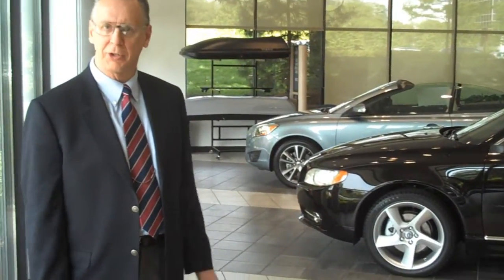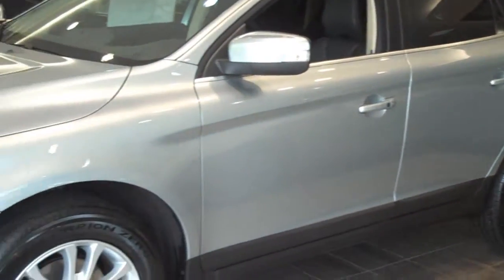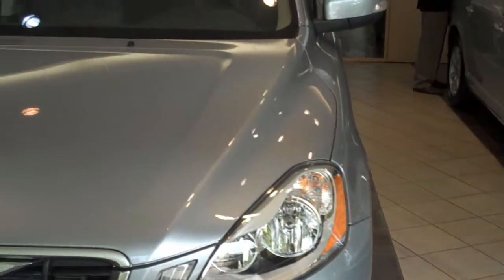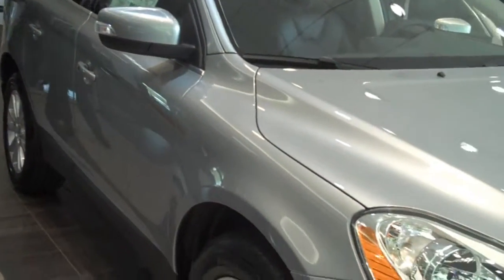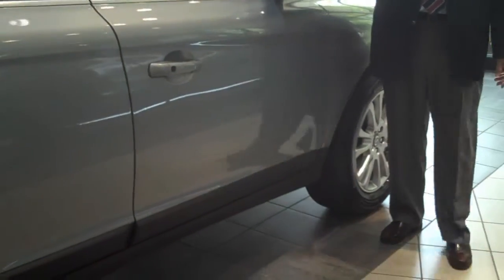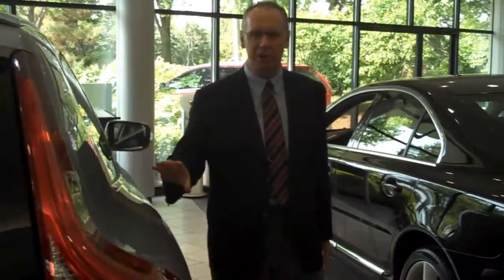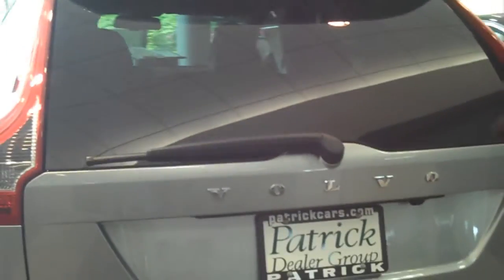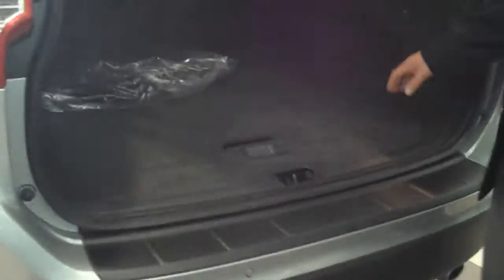2010 Chicago Volvo XC60 | Chicago Volvo Dealer | Patrick Volvo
- Check out the all new Chicago Volvo XC60 with the newest "City Safety" feature.  Volvo has gone to great lengths to provide a vehicle that has top-of-the-line interior and exterior features while still retaining their world-class safety features. Watch this full video overview of this reliable Volvo crossover.

Patrick Volvo is located just blocks from Woodfield Mall and a short drive from downtown Chicago.